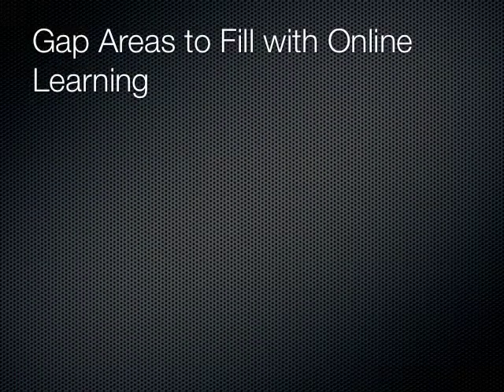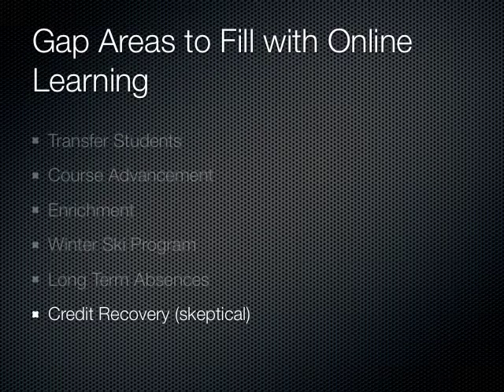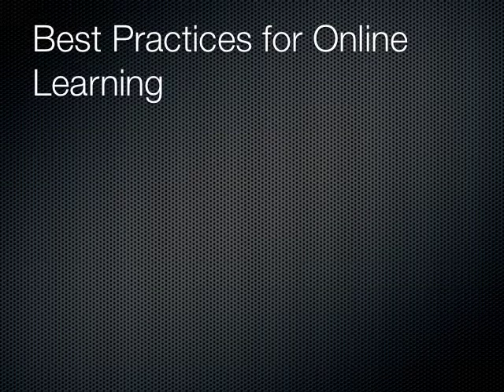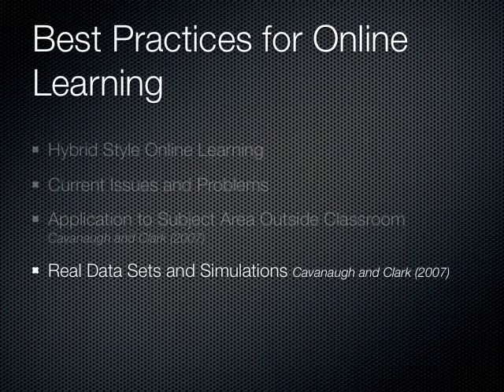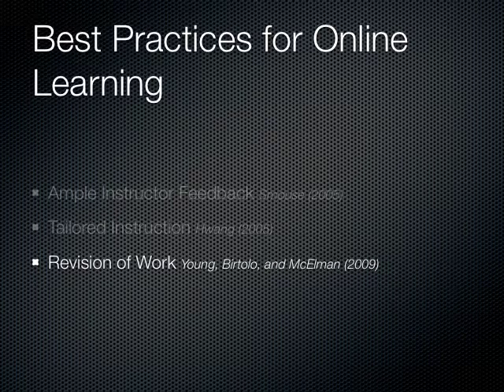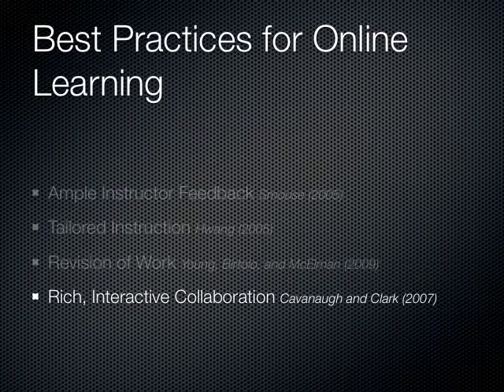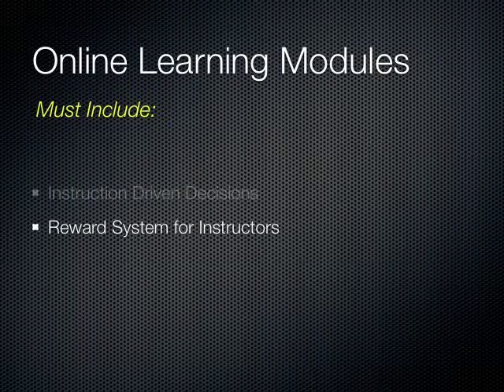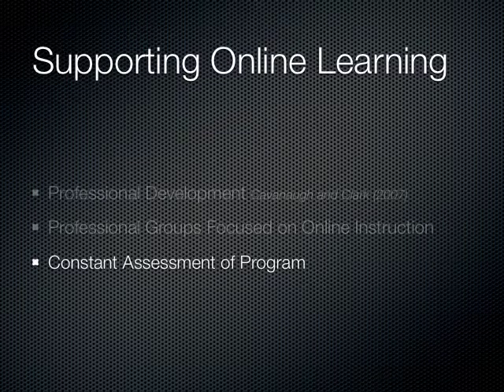Online Learning in K12 Schools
A discussion of the use of online learning in a school of 800 students to reach and engage all learners.  It includes best practices for designing an online program based upon student and instructor needs.